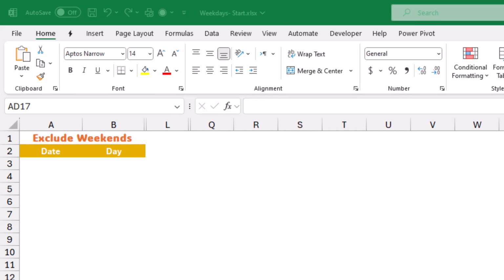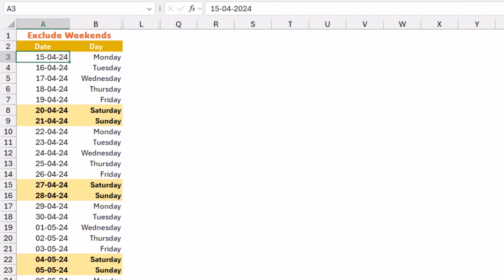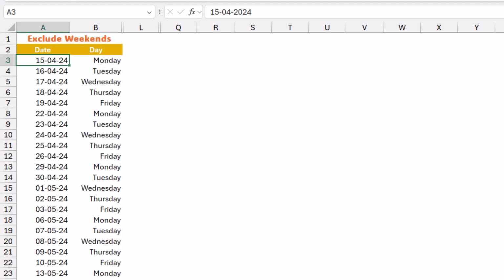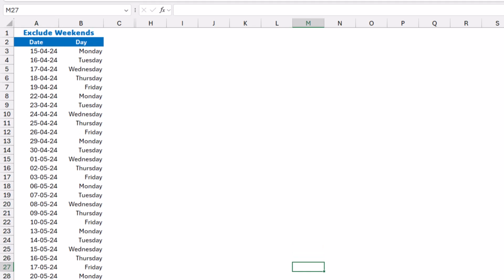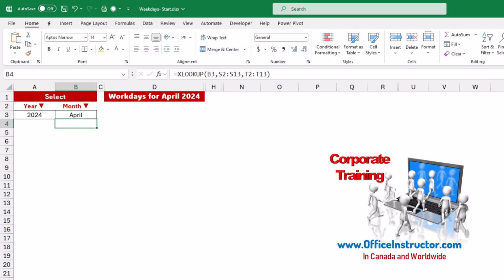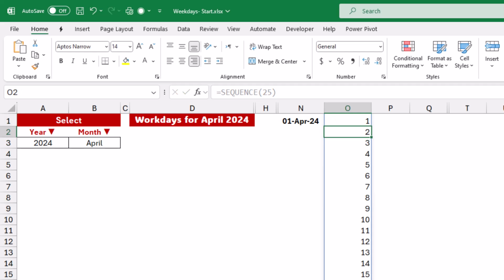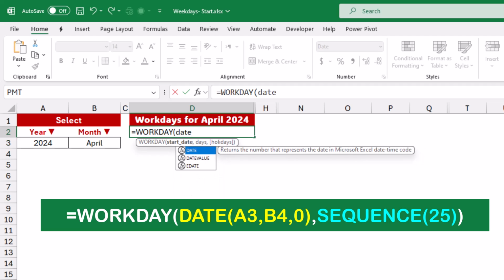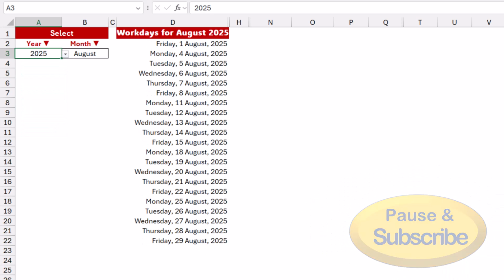Create a List of Workdays in Excel - Either Static or Dynamic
Creating a list of Workdays is useful in many work situations, it excludes the default weekends Saturday and Sunday
In this tutorial I show you 3 methods for creating a List of Workdays whether static or super Dynamic